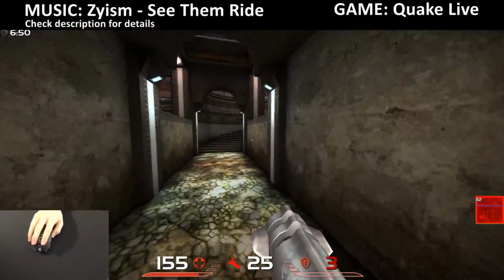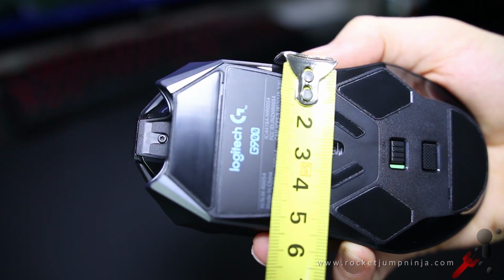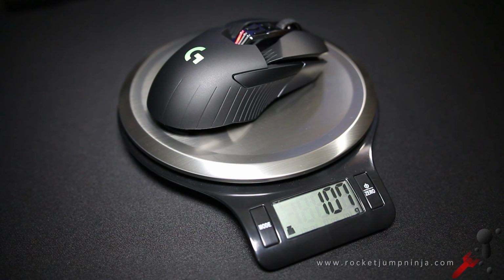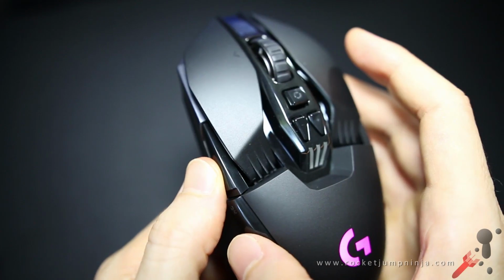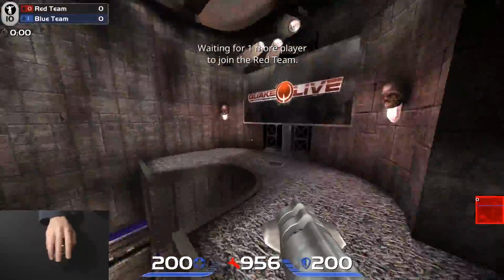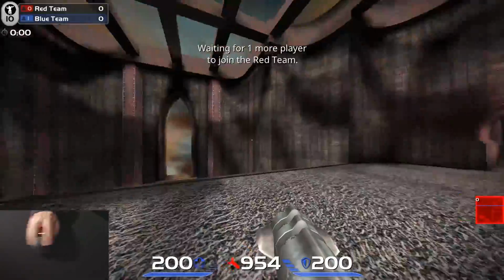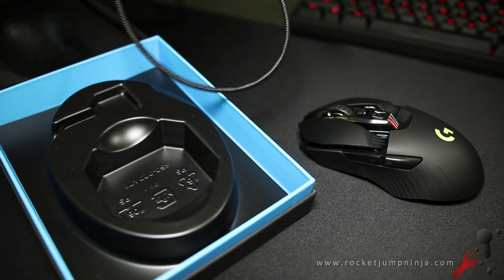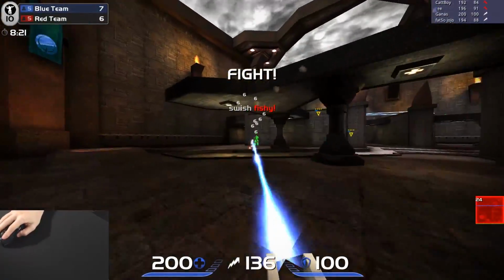Logitech G900 Review by FPS Veteran (Wireless Gaming Mouse)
This is an in depth review testing to see if a wireless mouse can keep up with the fast paced action of Quake Live. I've been playing Quakes since 1998 and I currently own over 30 mice. How does this mouse compare? Watch to find out.

Note: G-Shift allows you to have a new function on each button when it's held in, so you could have up to 20 commands on the mouse. Thanks Tuong Dinh for pointing that out!

Be sure to check SmashWords for a potential free copy of the first

Instrumentals not available, sorry!